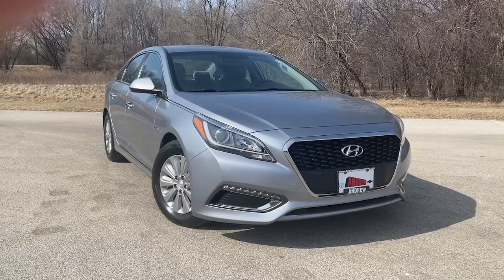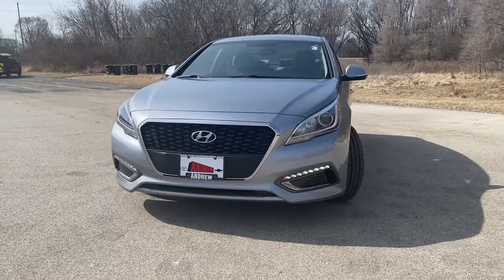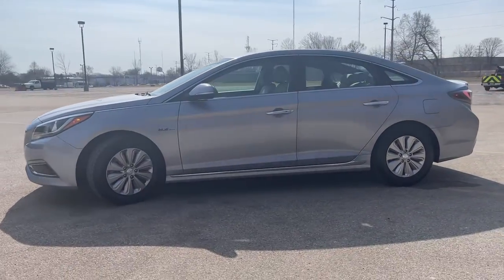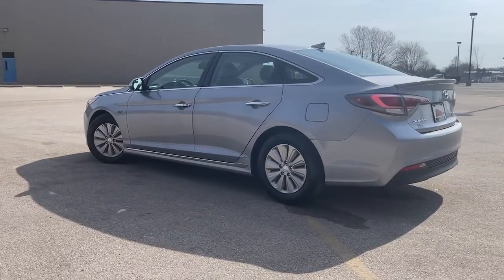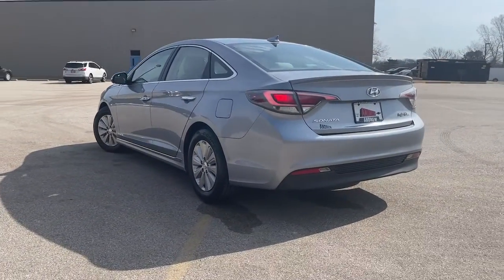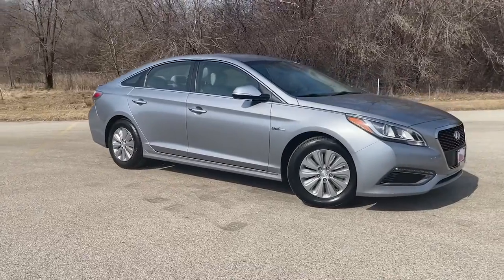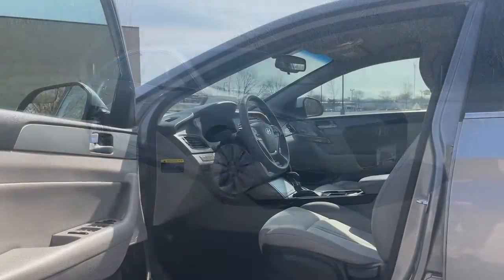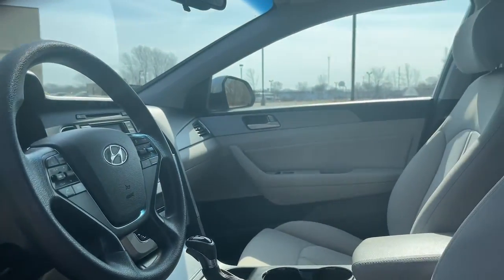2016 Hyundai Sonata_Hybrid Milwaukee, Shorewood, Brown Deer, Brookfield, Menomonee Falls, WI TP2407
Pewter Gray Metallic Used 2016 Hyundai Sonata_Hybrid available in Milwaukee, Wisconsin at Andrew Toyota. Servicing the Shorewood, Brown Deer, Brookfield, Menomonee Falls, WI area.

Andrew Toyota
1620 West Silver Spring Drive

Recent Arrival! CARFAX One-Owner. 2.0L I4 DGI Hybrid DOHC 16V SULEV II. 40/44 City/Highway MPG Odometer is 43961 miles below market average!brbrbrPewter Gray Metallic 2016 Hyundai Sonata Hybrid SE 4D Sedan FWD 2.0L I4 DGI Hybrid DOHC 16V SULEV II 6-Speed Automatic 40/44 City/Highway MPGbrbrbrDO YOU WANT TO SAVE TIME AND MONEY? BUILD YOUR DEAL ONLINE WITH ANDREW TOYOTA. Go to any new or used vehicle on andrewtoyota.com and click on the blue Explore Payment Options button. Then you can compare and save real-time bank offers customize your monthly payment and get an instant trade-in estimate.brbrReviews:br  * Very good fuel economy; refined and spacious interior; generous standard equipment list; quiet and smooth ride. Source: EdmundsbrbrbrAwards:br  * 2016 KBB.com 5-Year Cost to Own Awards